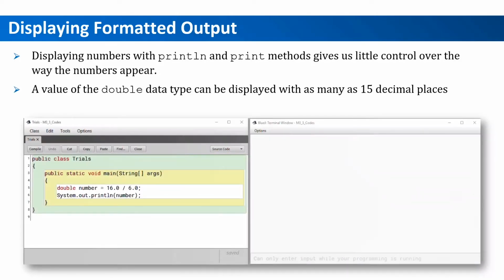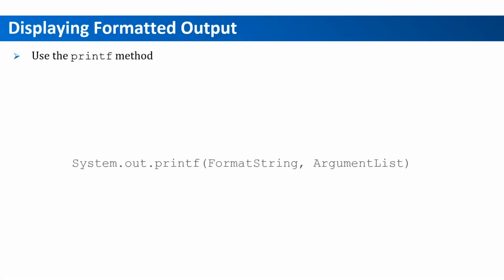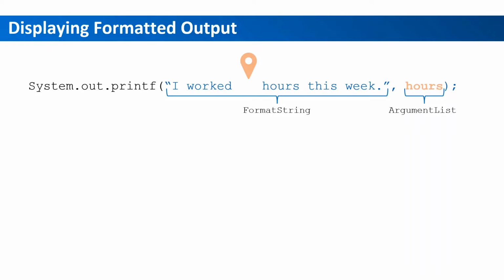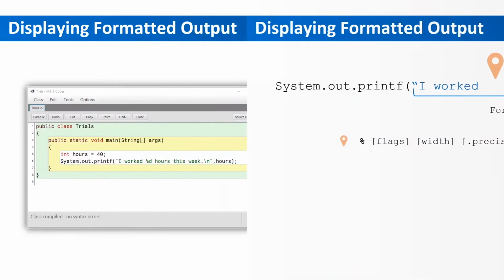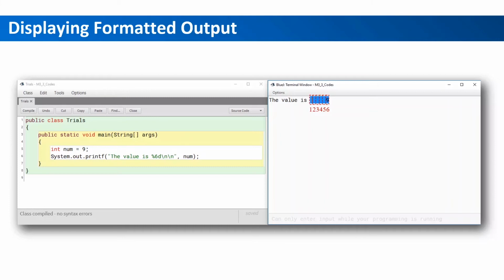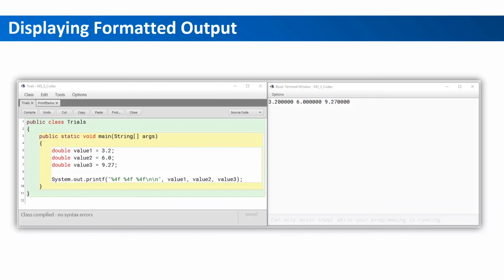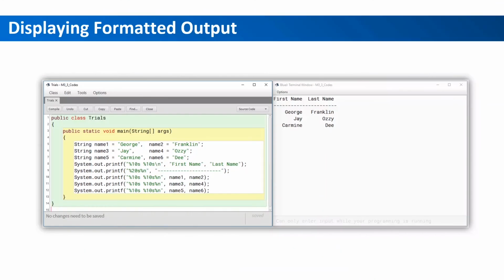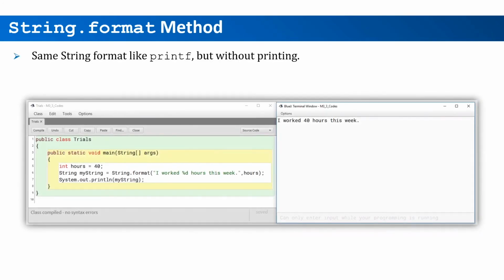Formatted Output using printf and String format methods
In this video, we will learn how to format our outputs in Java using the printf and String.format methods.